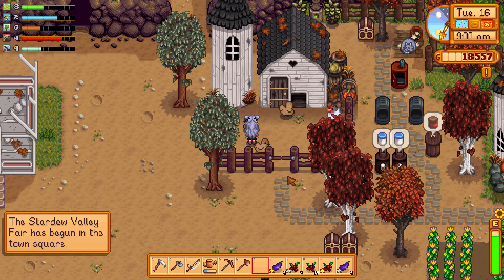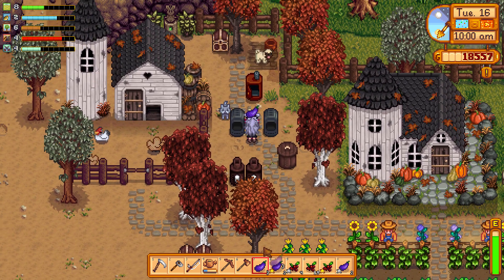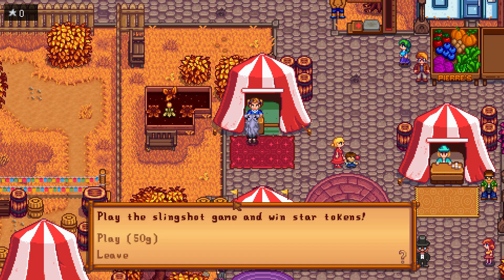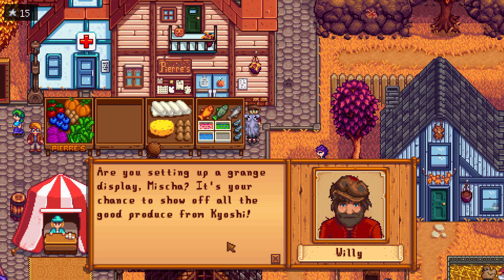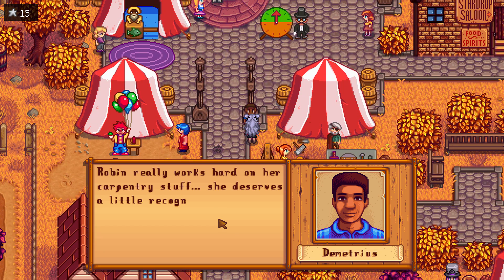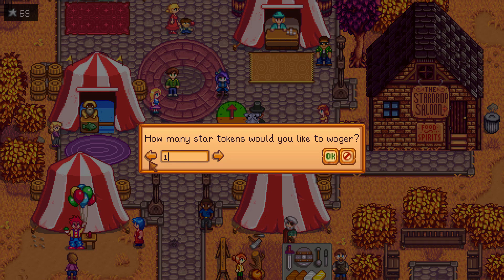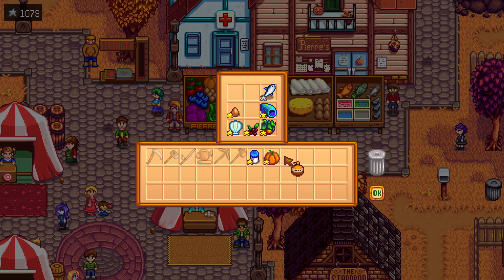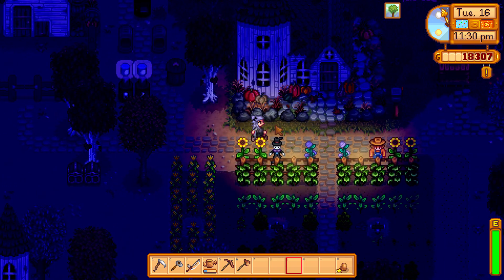THE FAIR! 🍂 Let's Play Stardew Valley #15 🍂 [ Fall, Year 1 ]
Dailies on Kyoshi Farm then diiiiving into the Stardew Valley Fair -- playing games, chatting with friends, and trying to win the Grange Display contest!

MY MODS ▹

MY UPLOAD / STREAM SCHEDULE ▹

Mondays ‣ o f f
Tuesdays ‣ Viewer dream town tours
Wednesdays ‣ Stardew Valley
Thursdays ‣ ACNL Versus w/Pwnapplez
Fridays ‣ Breath of the Wild + Twitch stream @ 12pm EST
Saturdays ‣ ?¿?¿?¿?¿?
Sundays ‣ ACNL livestream @ 2pm EST

FOLLOW ME ▹